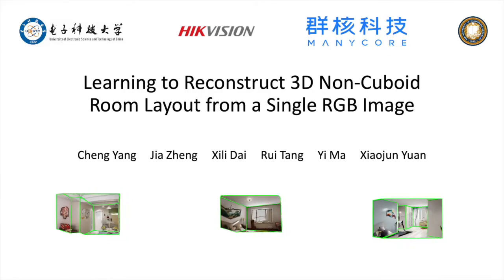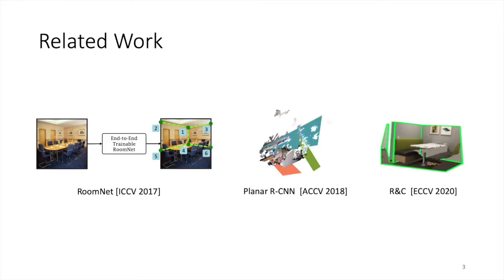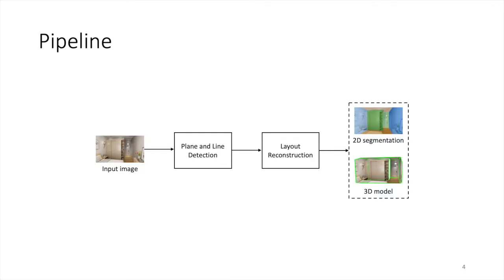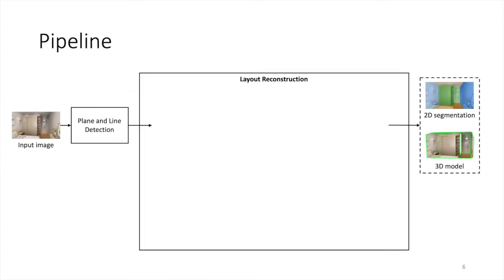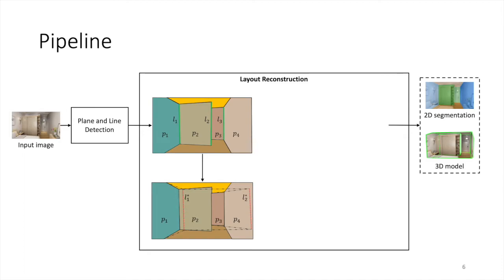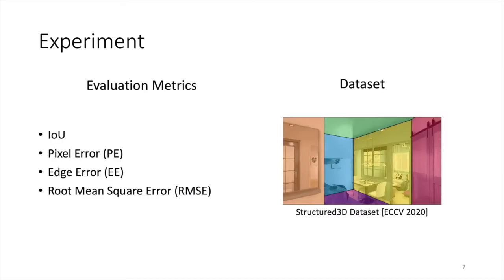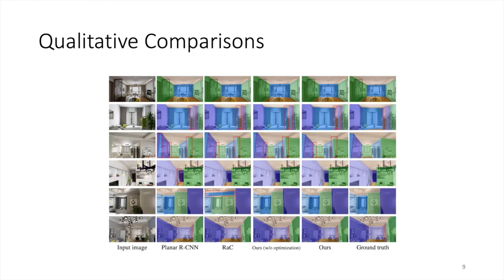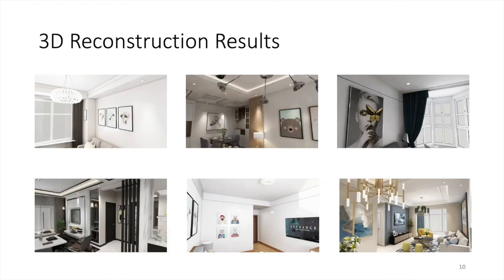[WACV 2022] Learning to Reconstruct 3D Non-Cuboid Room Layout from a Single RGB Image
This is a dubbed video for WACV 2022 paper "Learning to Reconstruct 3D Non-Cuboid Room Layout from a Single RGB Image".

Abstract: Single-image room layout reconstruction aims to reconstruct the enclosed 3D structure of a room from a single image. Most previous work relies on the cuboid-shape prior. This paper considers a more general indoor assumption, i.e., the room layout consists of a single ceiling, a single floor, and several vertical walls. To this end, we first employ Convolutional Neural Networks to detect planes and vertical lines between adjacent walls. Meanwhile, estimating the 3D parameters for each plane. Then, a simple yet effective geometric reasoning method is adopted to achieve room layout reconstruction. Furthermore, we optimize the 3D plane parameters to reconstruct a geometrically consistent room layout between planes and lines. The experimental results on public datasets validate the effectiveness and efficiency of our method.